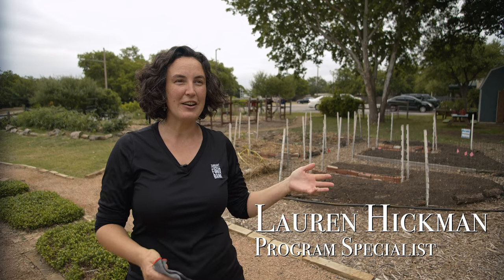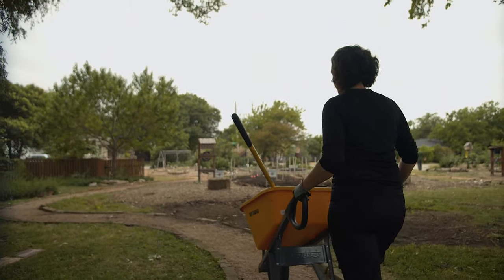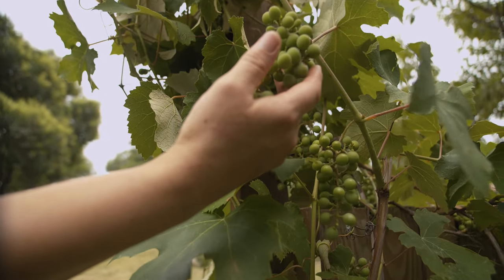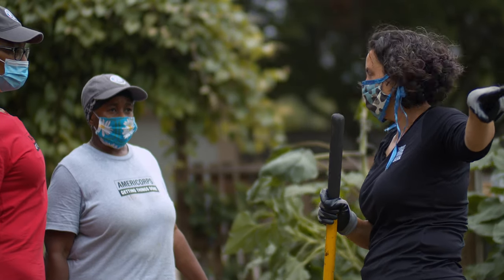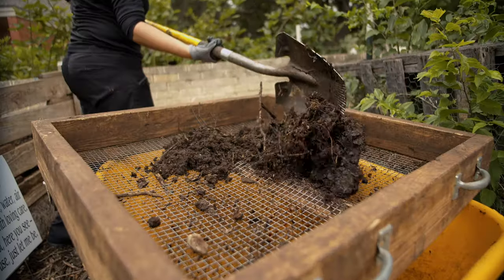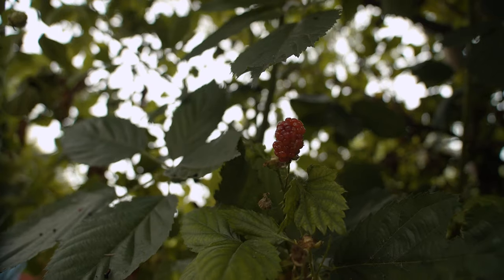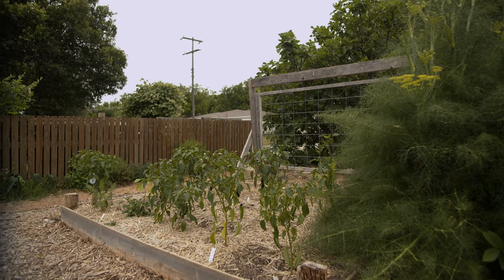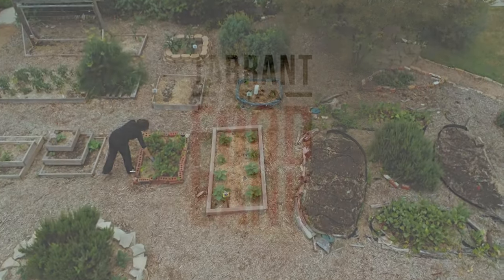TAFB Learning Garden